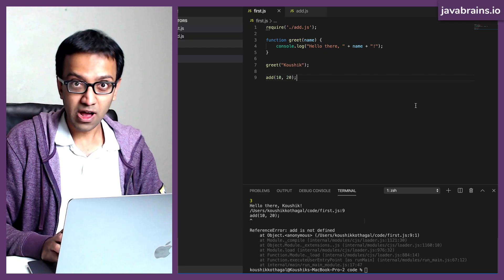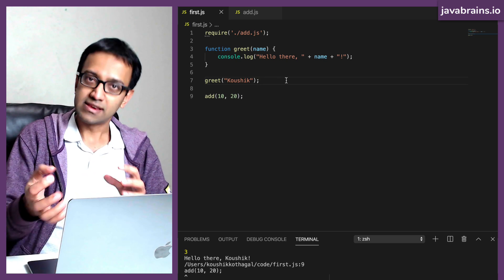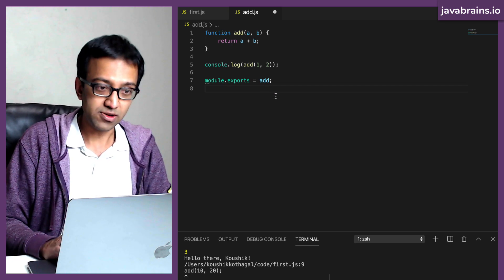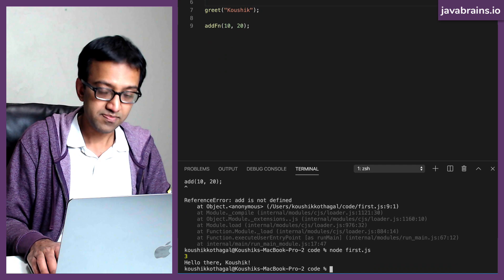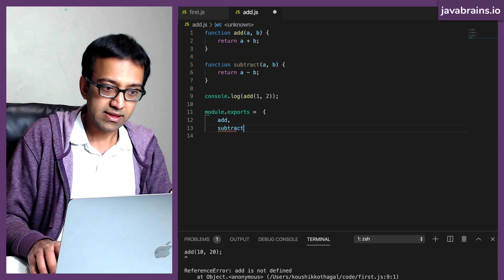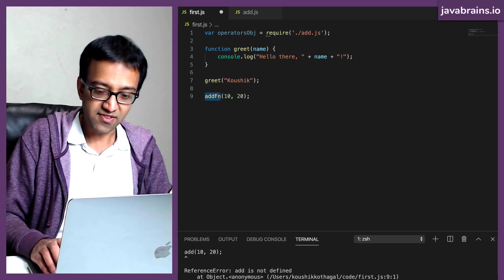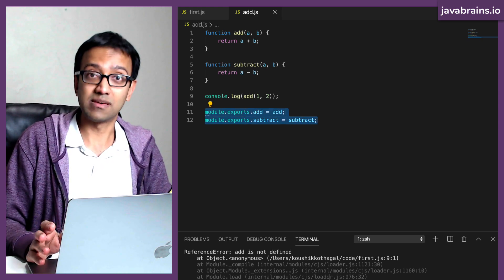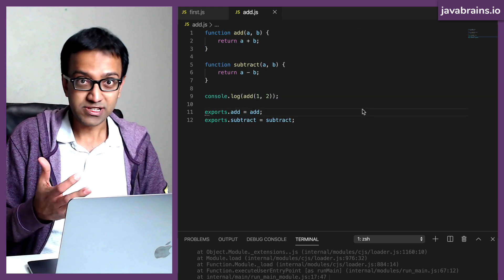Module exports in Node.js explained - Node.js Basics [09] - Java Brains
Learn how to export your objects and functions from your Node.js scripts. Learn how to make your code elements in one file accessible in another file.